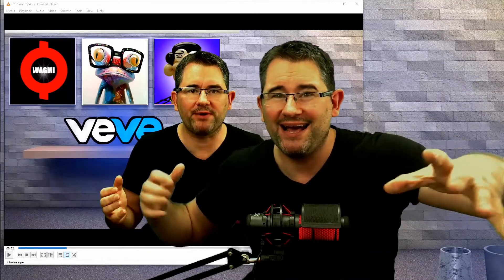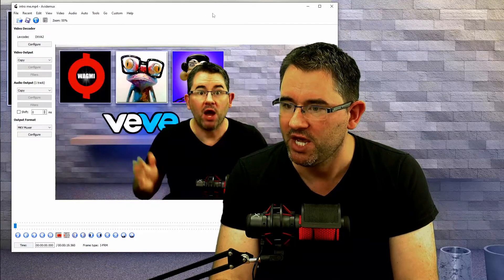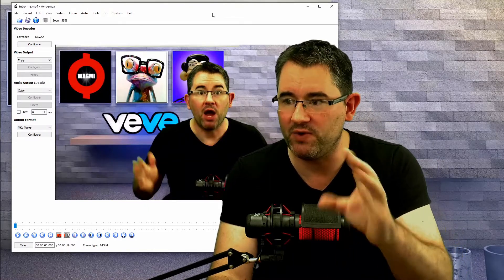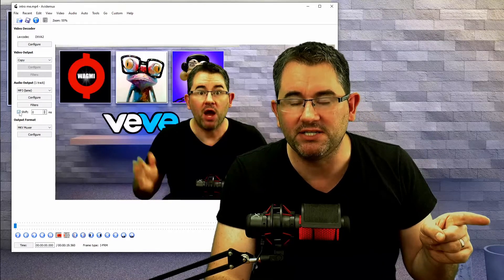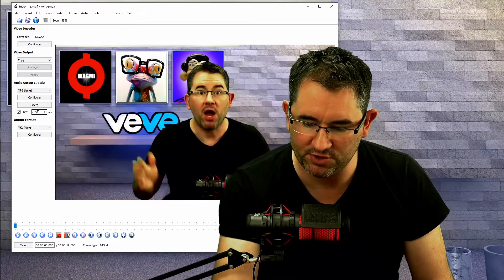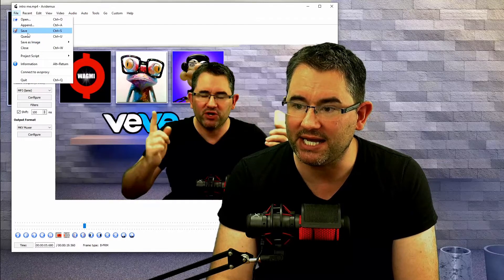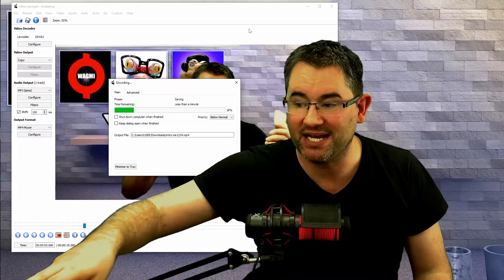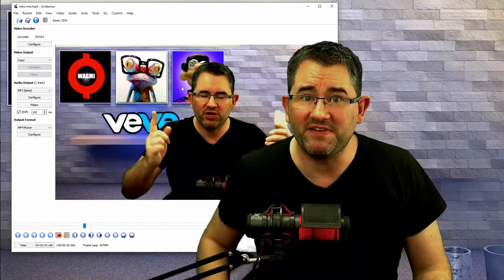How to Sync Audio in VLC + Save it 2022.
In today's video, we are going to take a look at how I resync my audio and video content. sometimes when using OBS the audio is not in sync with the final result. this is due to different computers and graphics cards and therefore you may need to adjust the audio delay in the settings. however, I have found that even if you have the delay set exactly sometimes still depending on what's happening on your computer at the time you may find it's still out of sync. I find it super easy to resync using vlc player as it's just using a keyboard shortcut but unfortunately saving the resynced audio never seems to work. therefore I did a lot of research and discovered a program called Avidemux which is completely free and can be used to save the final video resynced.